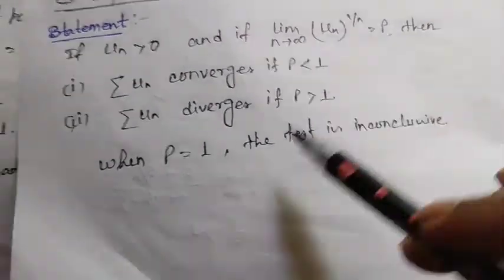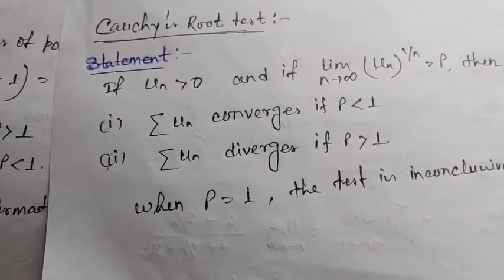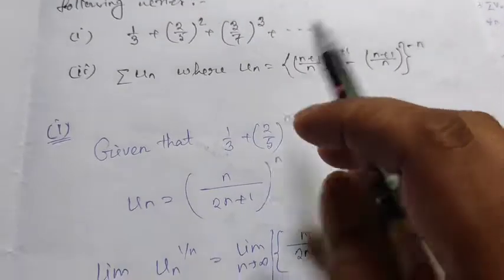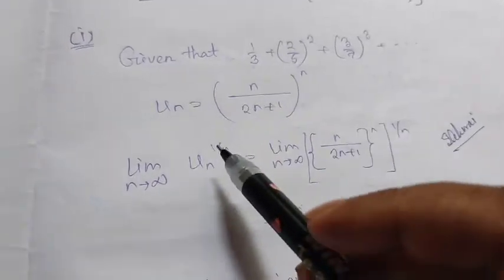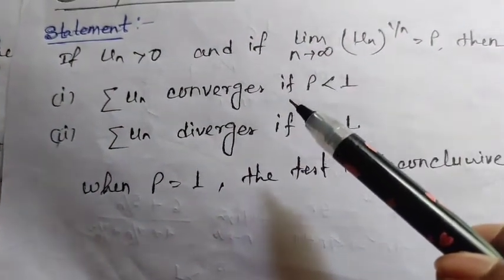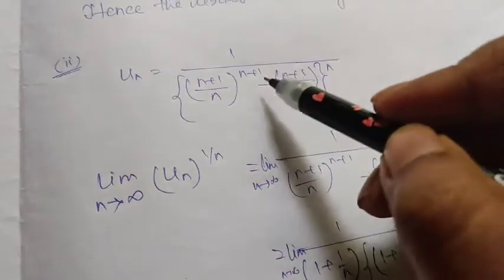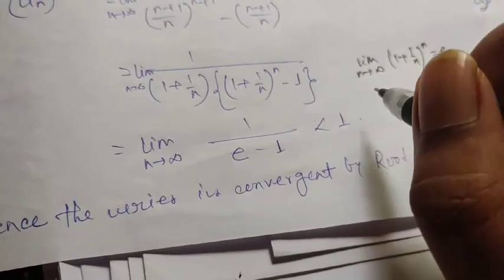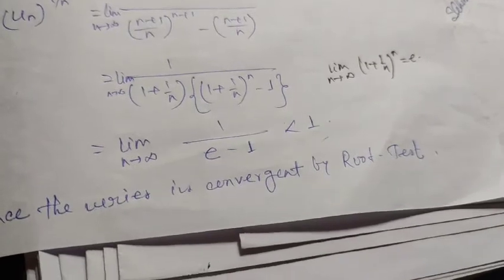cauchy root test#makaut 3rd sem#CSE, IT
engineeeing mathematics